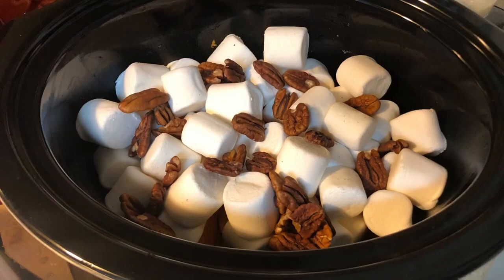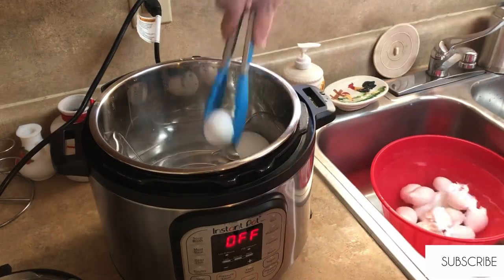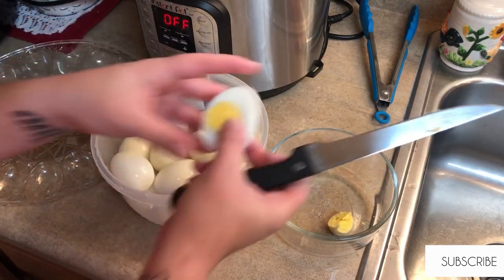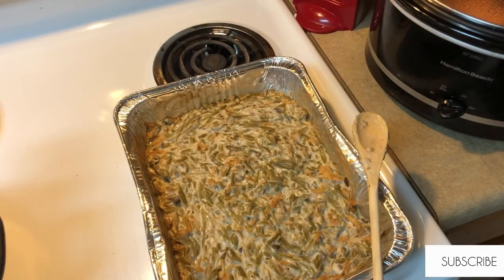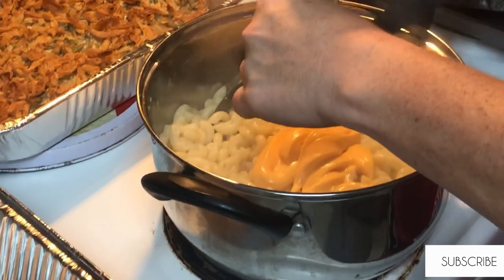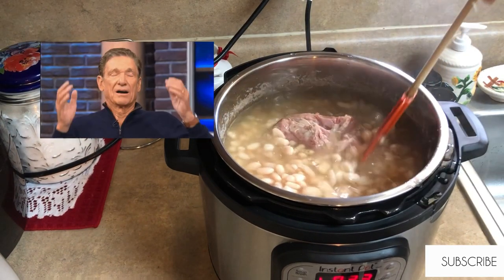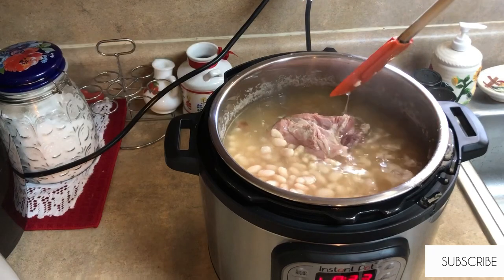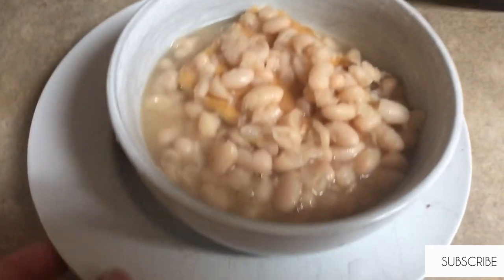Thanksgiving Dinner// Leftover Ideas//Ham//White Bean and Ham soup//Crockpot Sweet Potato Casserole